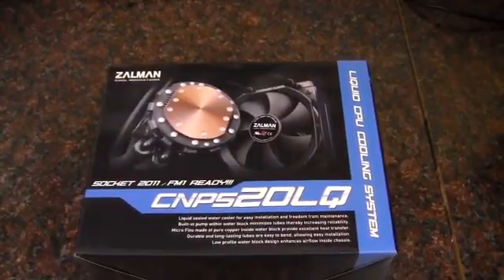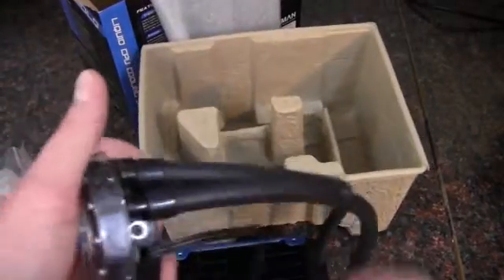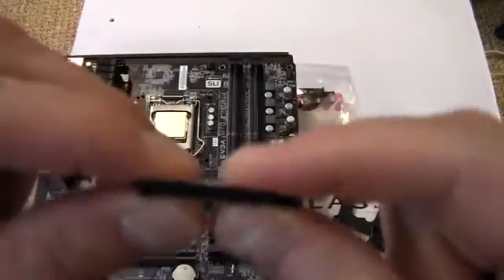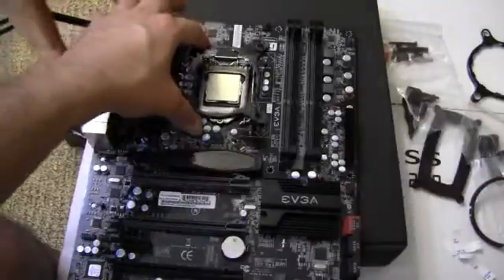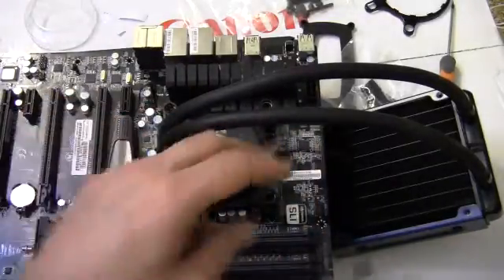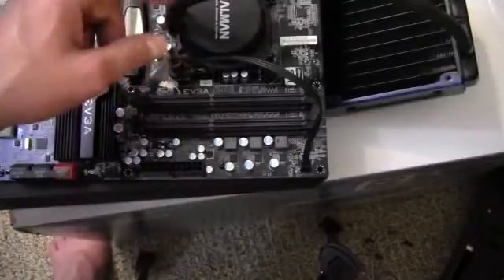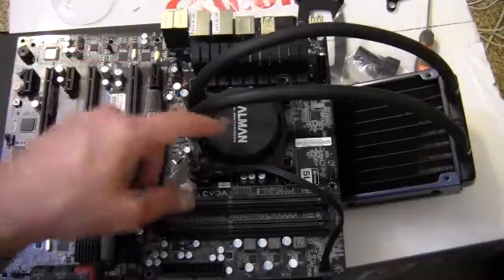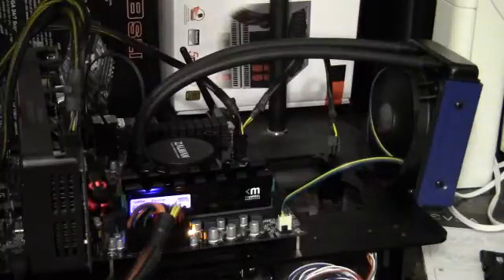Zalman CNPS20LQ CPU Cooler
Unboxing, look, installation and a little testing (on a wussy overclocked 2500k) of a Zalman Liquid CPU Cooler